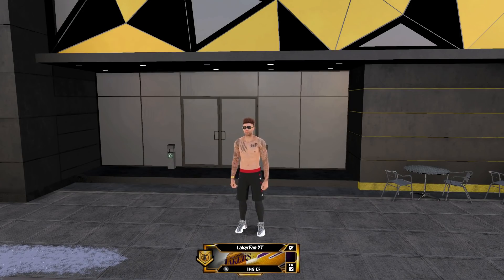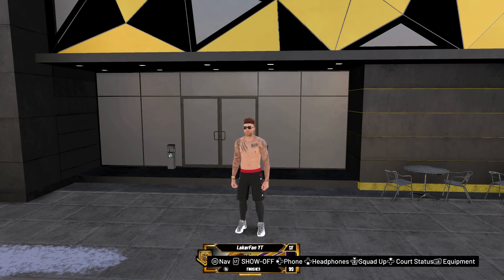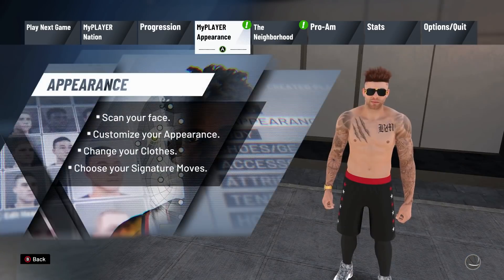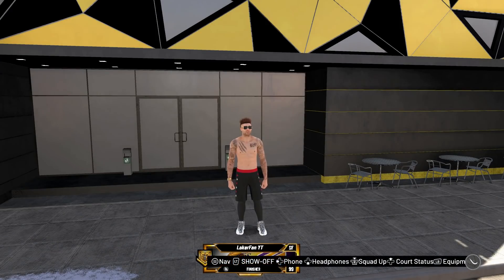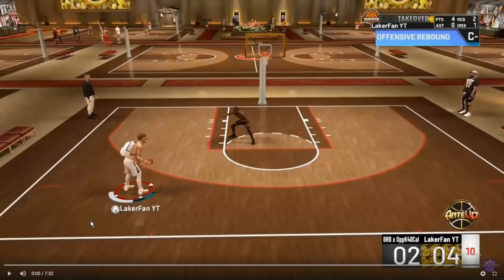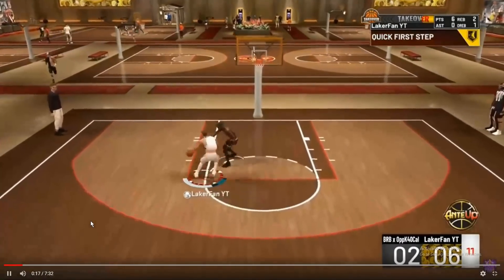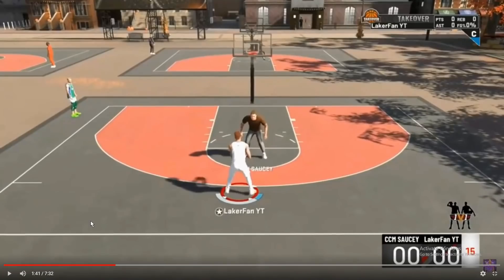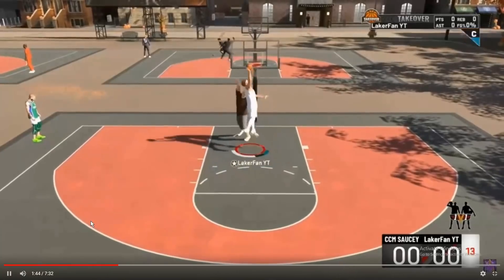THE TRUTH ABOUT FANCY FOOTWORK..